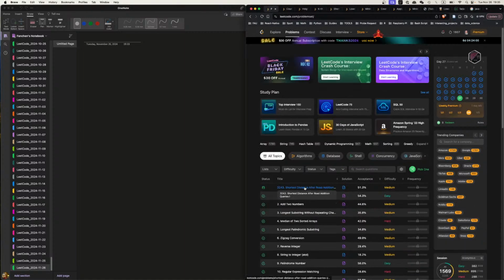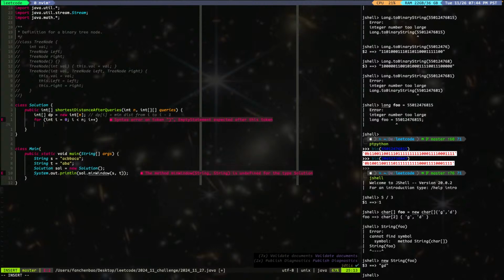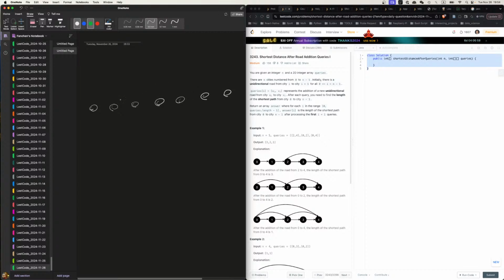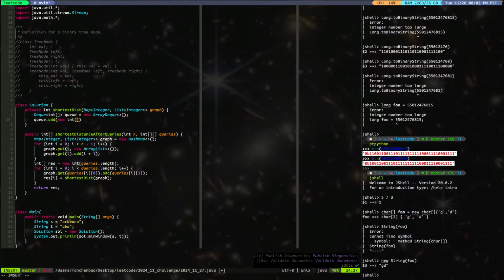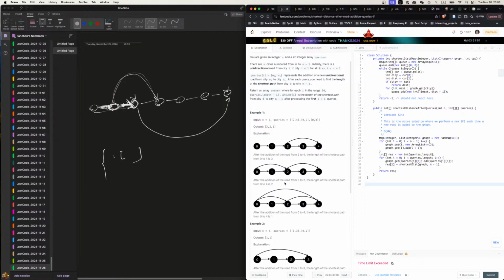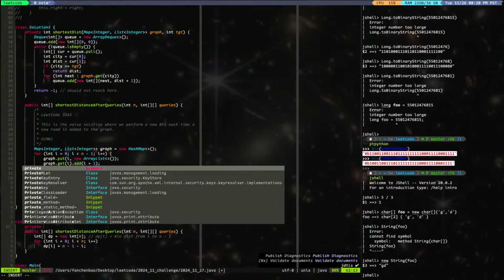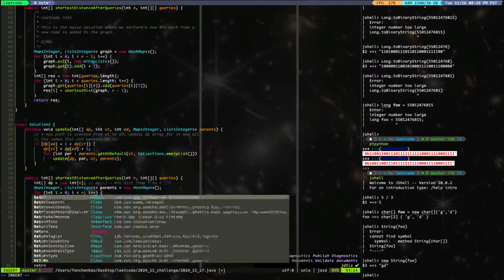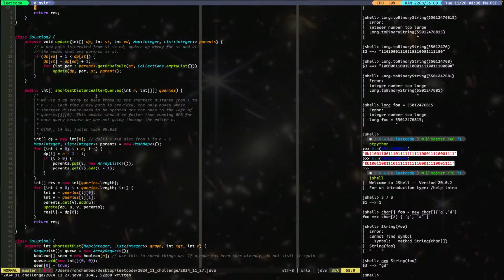2024-11-26 LeetCode 3243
Me costó un poco de esfuerzo para realizar la solución basado a DP.